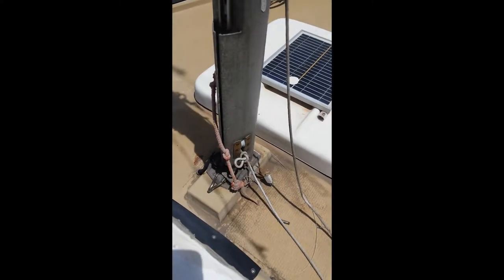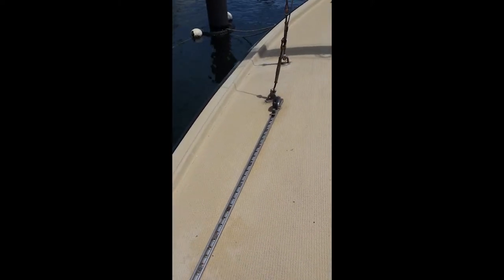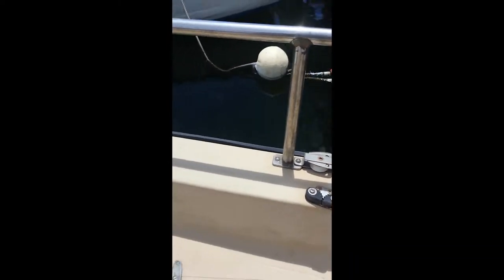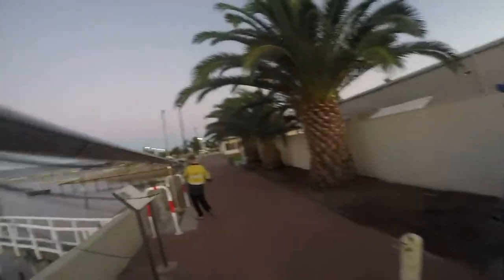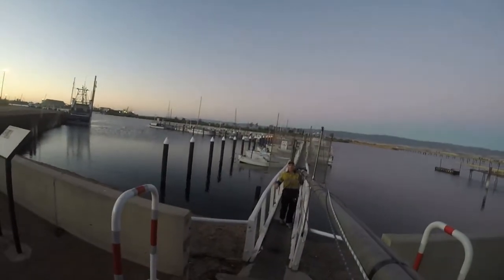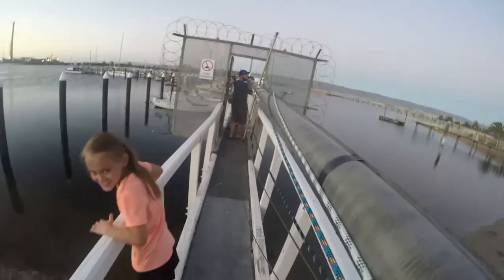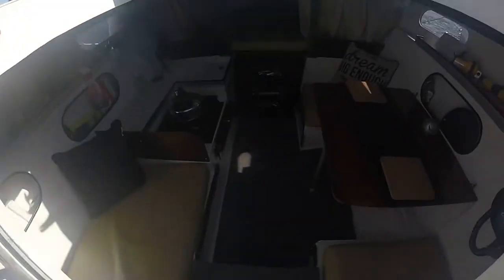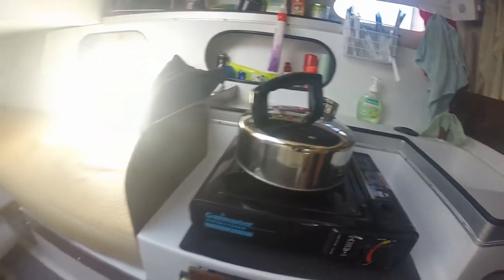20ft trailer sailor restoration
RE_POST OF OLD VIDEO

before, (brief during) and after of our HOOD trailer sailor/semi keel yacht restoration.